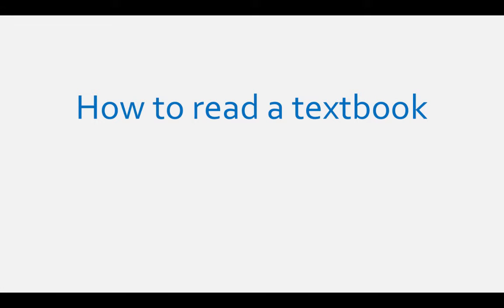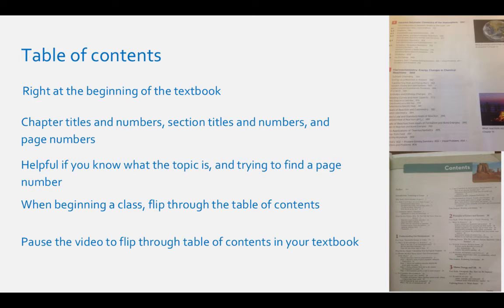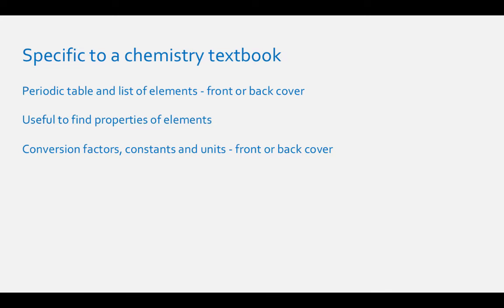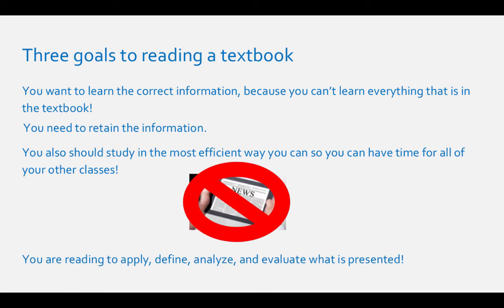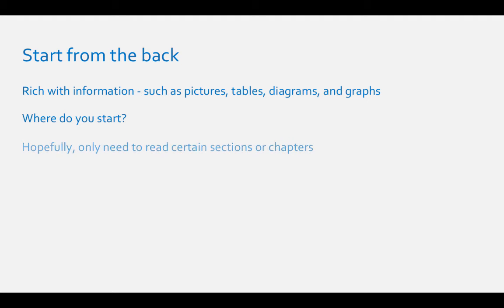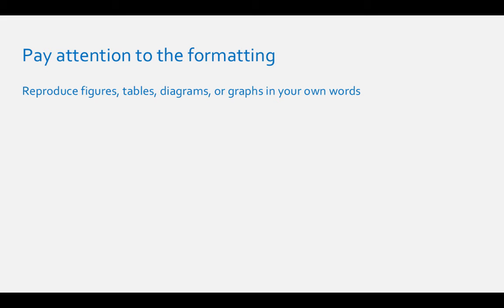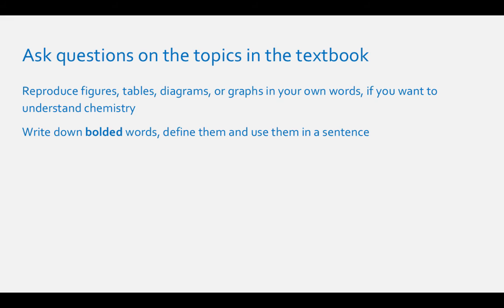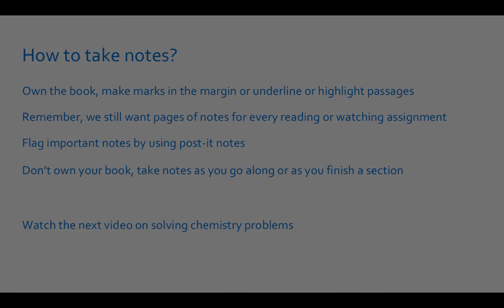How to read a textbook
This video gives hints on how to read college chemistry textbooks, but it could be applied to any textbook.

Table of Contents:

01:17 - Table of contents
01:21 - Index and glossary
01:52 - Specific to a chemistry textbook
02:38 - Three goals to reading a textbook
03:12 - Active Reading
03:50 - Start from the back
04:41 - Pay attention to the formatting
05:34 - Ask questions on the topics in the textbook
06:20 - How to take notes?